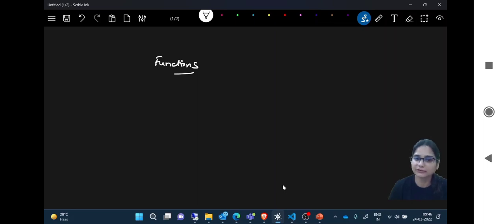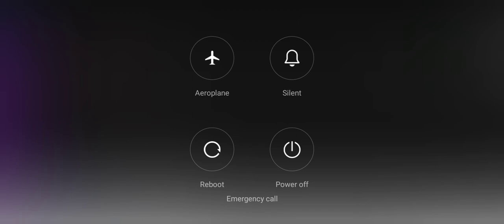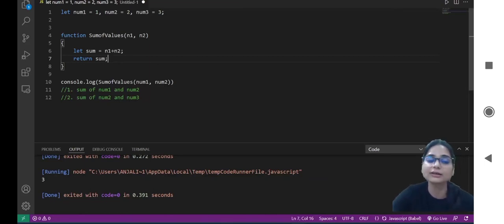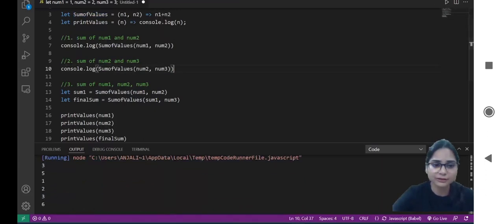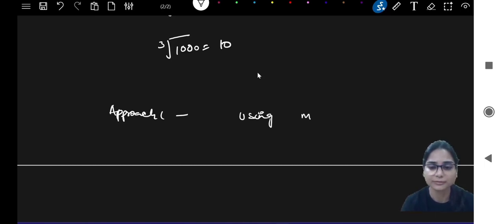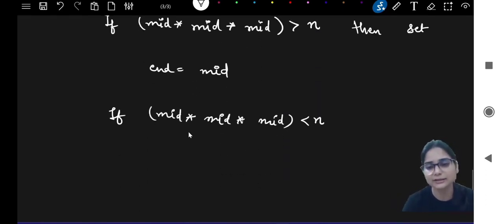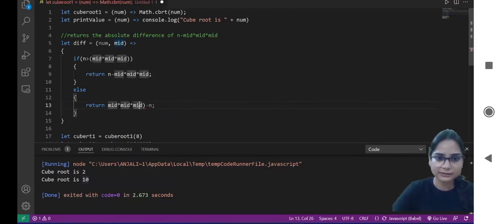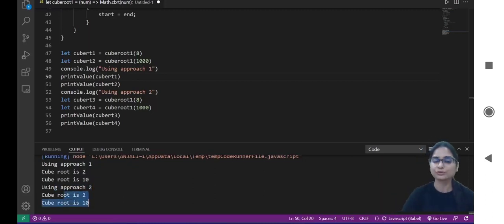Function part 1